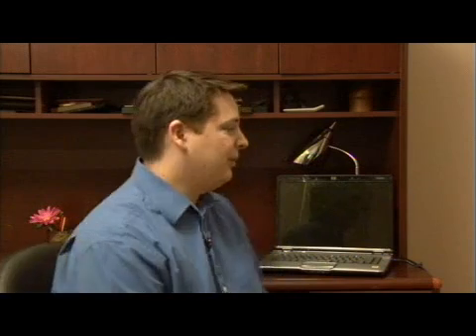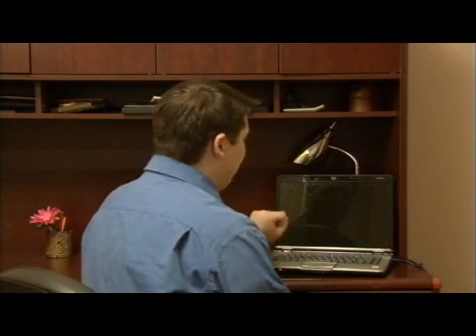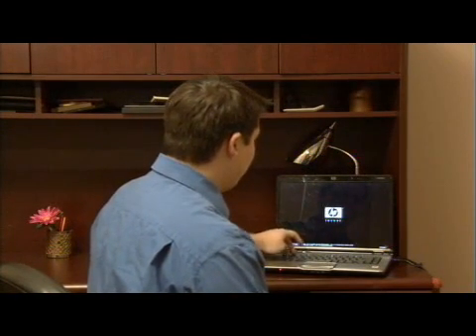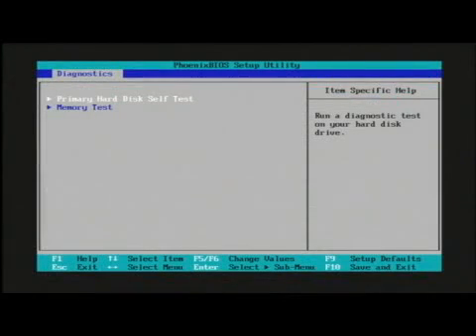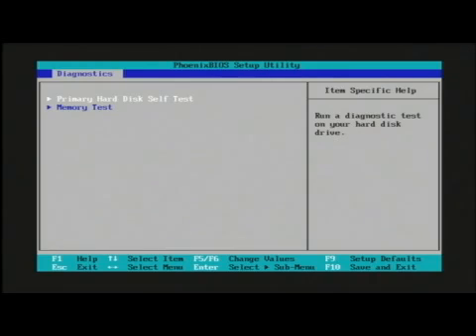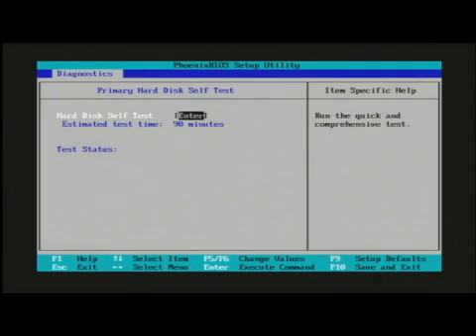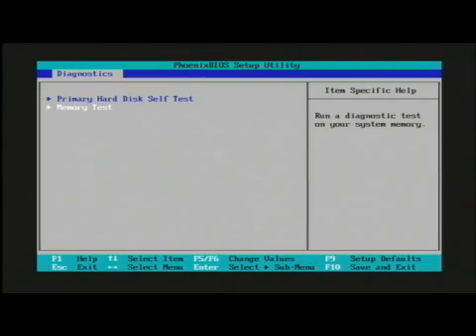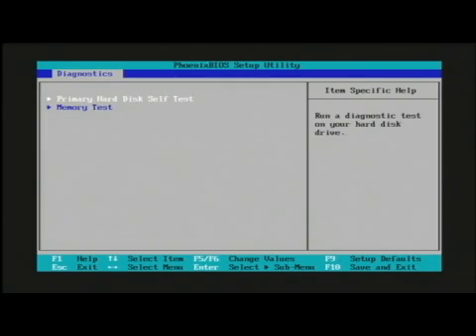What Is the Definition of a ROM-BIOS?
What Is the Definition of a ROM-BIOS?. Part of the series: Computer Software & Tech Support. ROM-BIOS is typically software that has been burned into a chip and built into the motherboard on a computer. Find out how ROM-BIOS represents a level between operating systems and hardware with help from a software developer in this free video on computer software and memory.